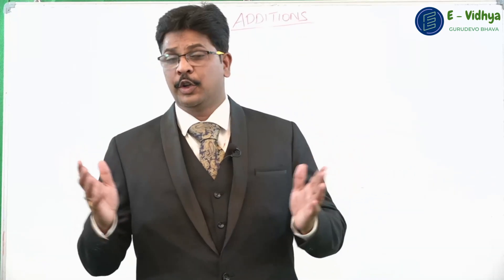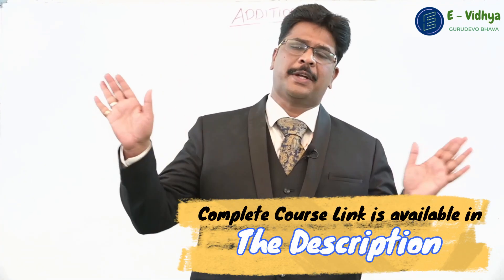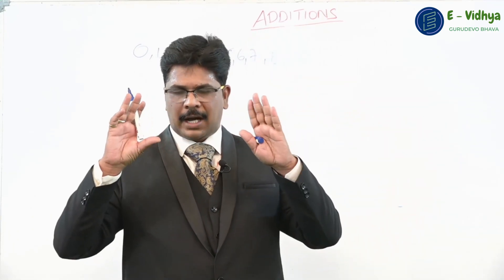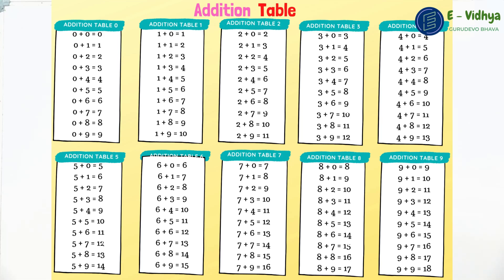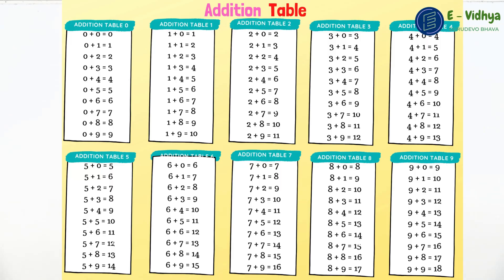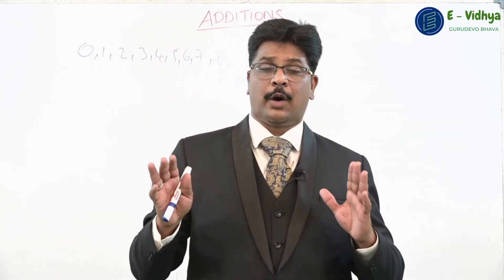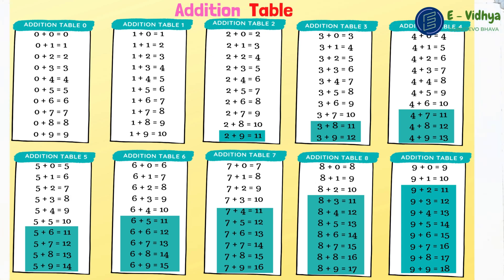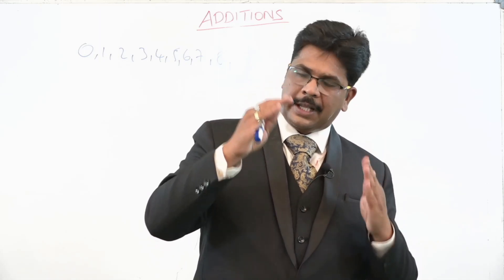Introduction to Addition | Super Speed Vedic Maths| Dr. B. Sai Kiran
You can get the full course by clicking on the below links.

Vedic Maths – Level 1 (Super Saving Pack)

Vedic Maths – Level 2 (Super Saving Pack)

Vedic Maths – Level 2 (Premium Pack)

         Mr. B. Sai Kiran is the only International Trainer who trains both Vedic Maths & Vedic Memory. He is also Guinness World Record Holder, global World Record Holder, R.H.R World Record Holder, Unique World Record Holder, Limca Record Holder, and India Book Records Holder. He is the only person in the world to perform the  “CRYPTIC WORD MEMORY FEAT” after 2400 years.

     In the past 20 years, He trained more than 5 lakh students in 10 different countries worldwide. He is also the recipient of many National awards like Best Mind Power Development Trainer, Human-Computer, Human Calculator, Vedaganitha Visarada, Memory Maestro, Super Memory King, etc.